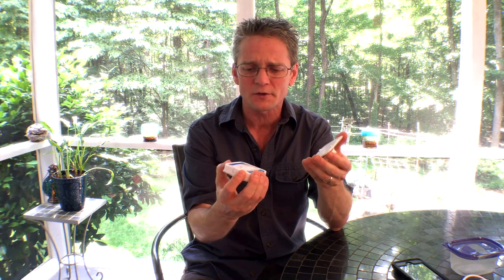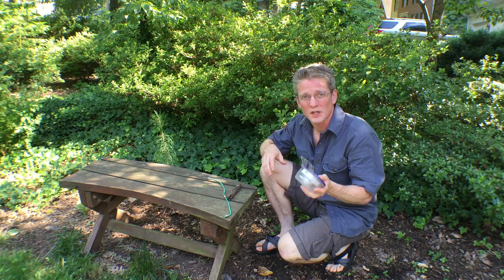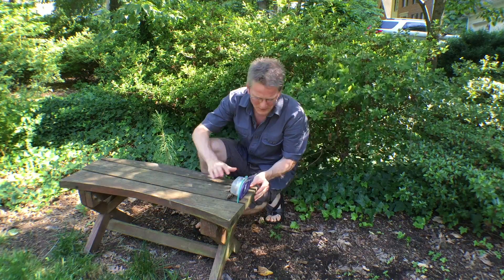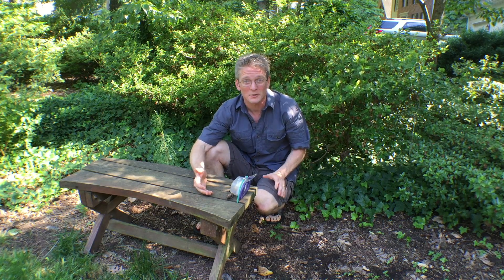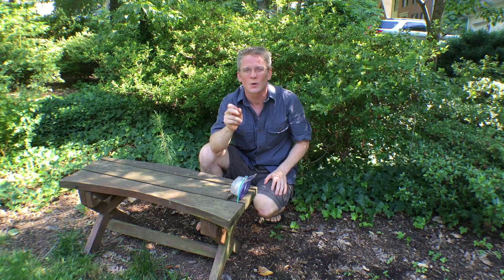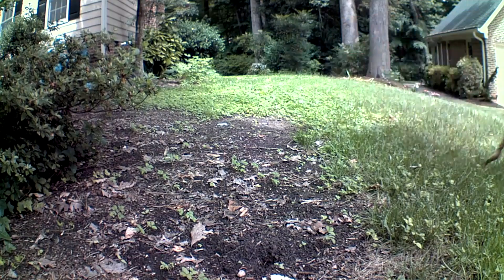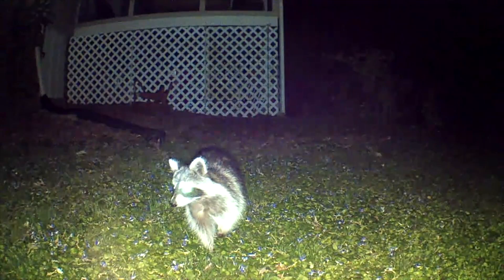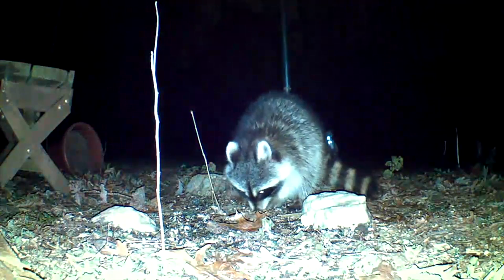How to make a LIVE wildlife camera trap for your back yard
Roland Kays shows how to use the Blink wifi camera to create a camera trap to send wildlife video clips from your yard direclty to your phone, live.